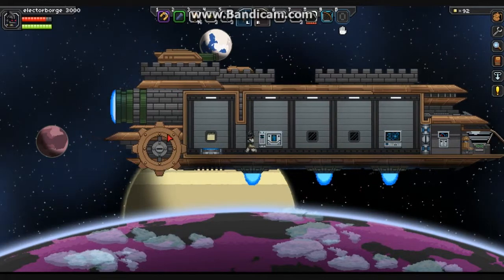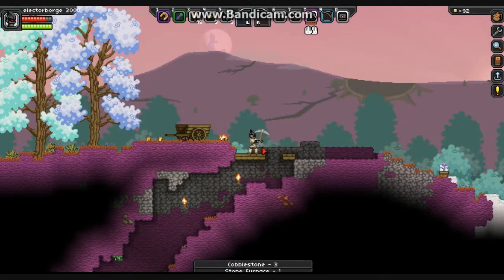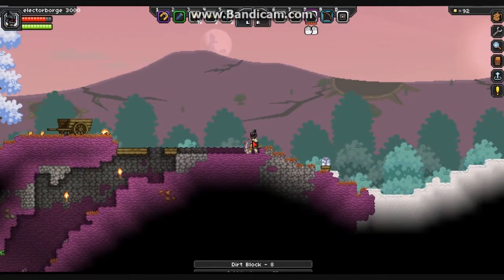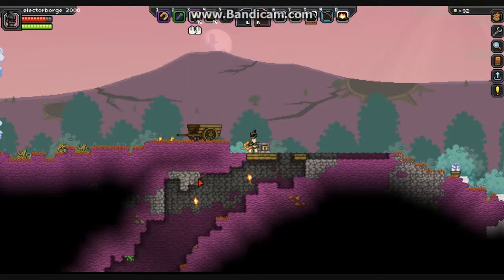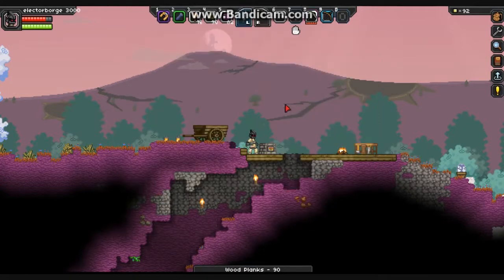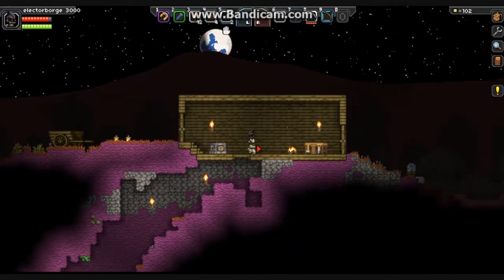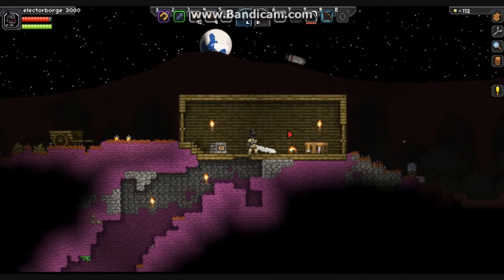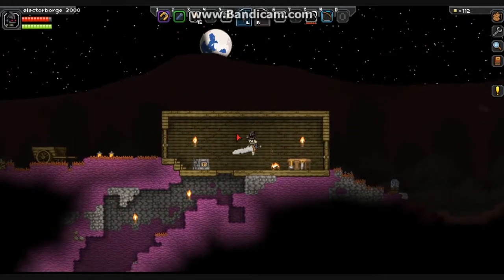Starbound let's play episode 2 (My Base)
After landing on the planet I have to fight off some monsters and collect some materials to survive on the planet and so i get some would and start making a base but then i get hungry and so i have to go out and look for some food. I encounter some monsters that live on the planet and so i have to fight.